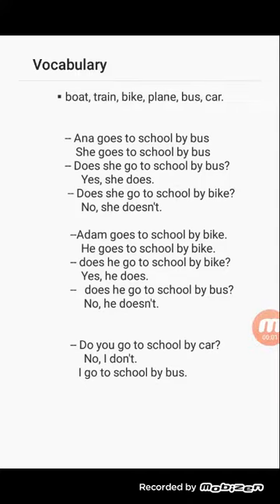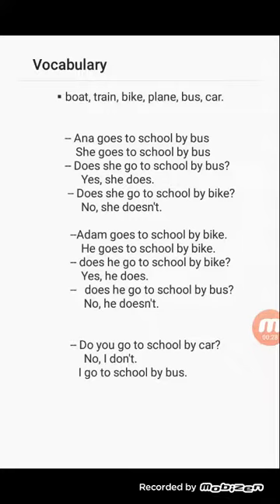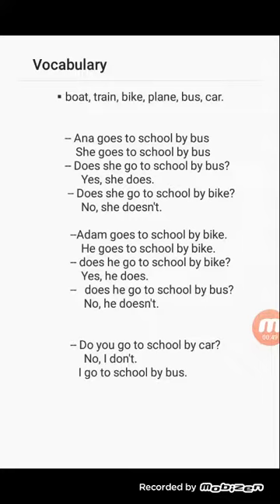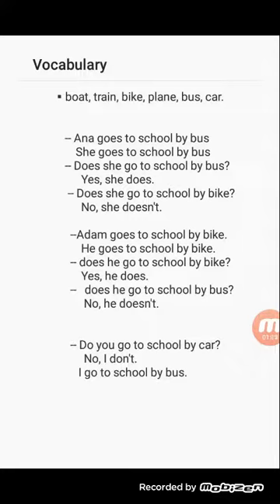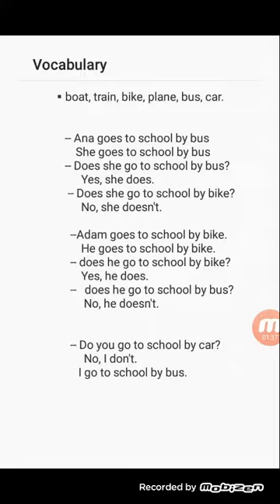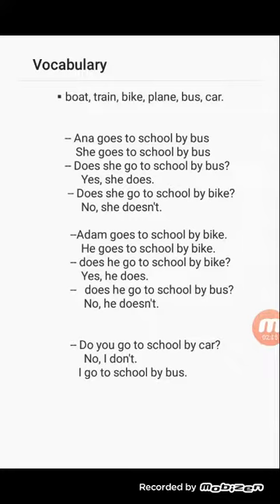anglais 6 eme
tice.ma telmidtice apprentissage  à distance
  التعليم عن بعد التعليم
🤔 التعلم عن بعد في المغرب
كيف يكون التعلم عن بعد,كيف يتم التعلم عن بعد,التعلم عن بعد وزارة التربية والتعليم,التعلم عن بعد وزارة التعليم,
التعلم عن بعد والتعلم الالكتروني,التعلم عن بعد,
ما هو التعلم عن بعد,هل التعلم عن بعد اجباري,هل التعلم عن بعد الزامي,نظام التعلم عن بعد,التعلم عن بعد مجانا,
ta3lim 3an bo3d,
ta3lim 3an bo3d 2020,
ta3lim awali 3an bo3d
الأول ابتدائي الإعدادي الثانوي
الخامس
الرابع
الثالث
السادس
الأولى إعدادي
خيار فرنسية
biof

الثاني CE2 cm1 ce1 1Ac 1APE